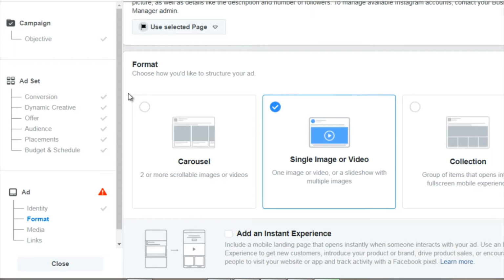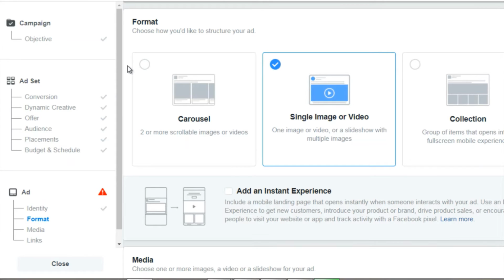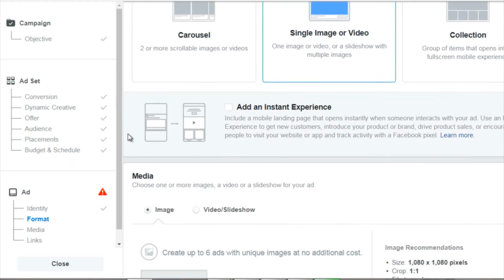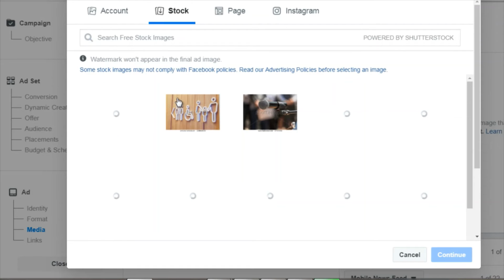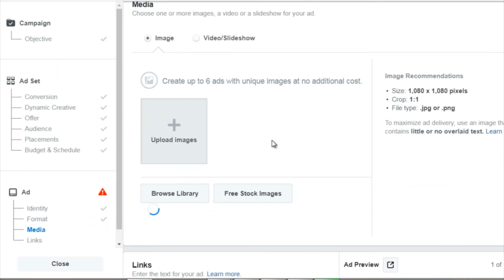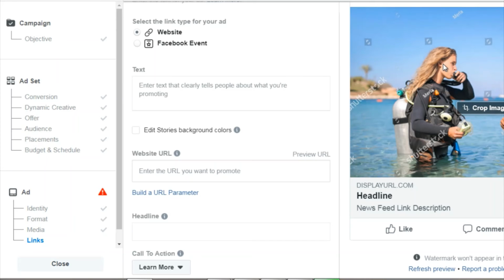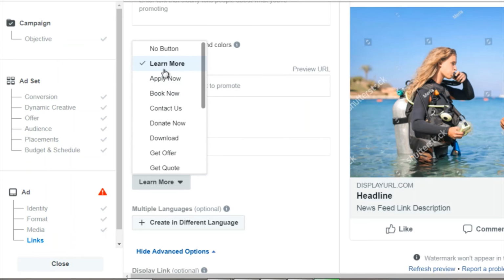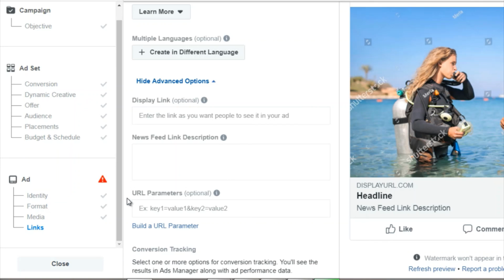facebook ads | social media management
Hello today we talk about Facebook Ad sets

So how do you find data that says – this is what your audience wants and how you should approach them? How to make sure your ads appeal to the right person? How do you use the right text, the right image, the right everything?... and then how do you use that data to set up FB ads correctly?